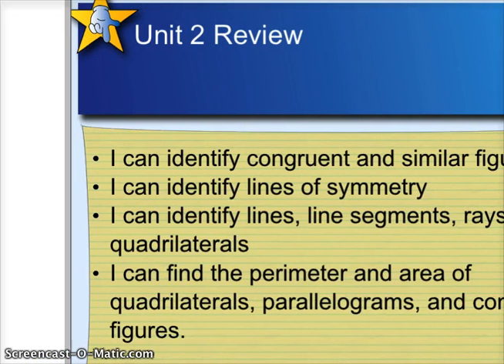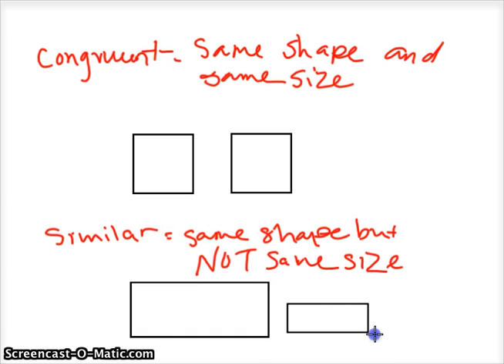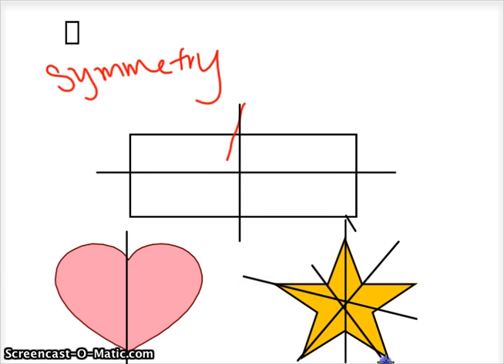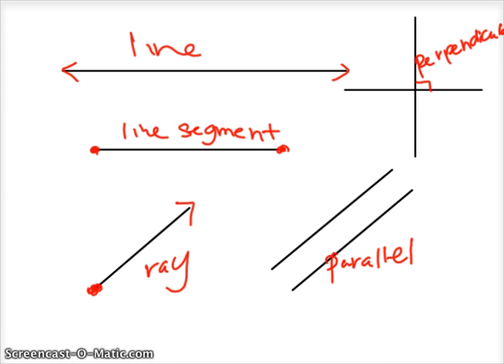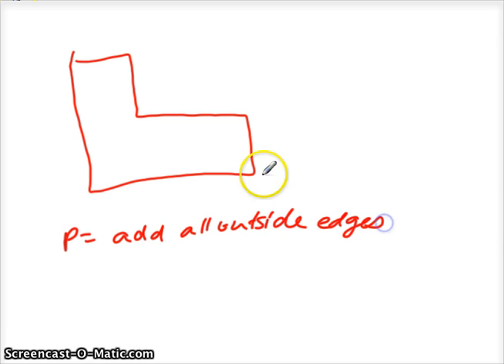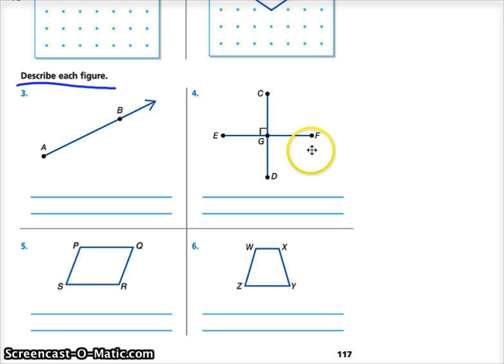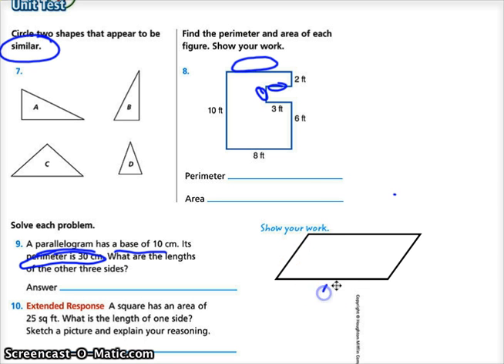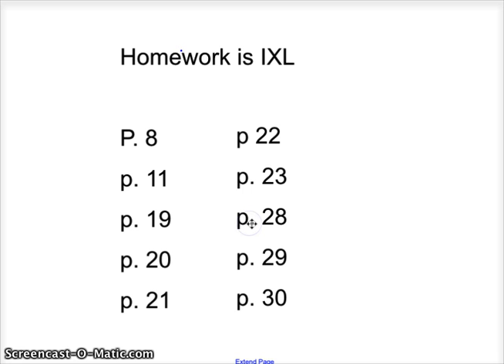Unit 2 Review